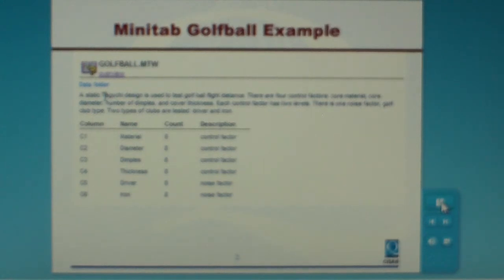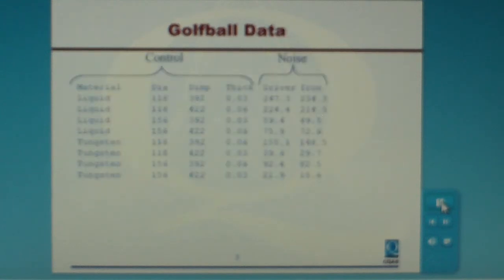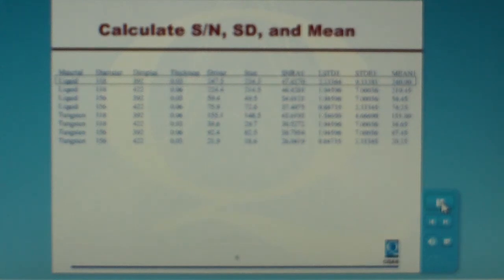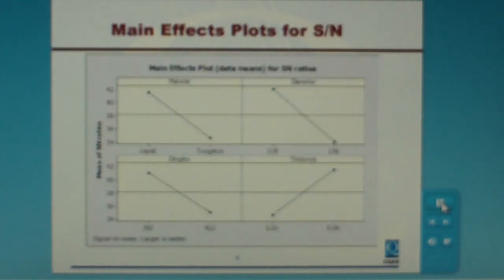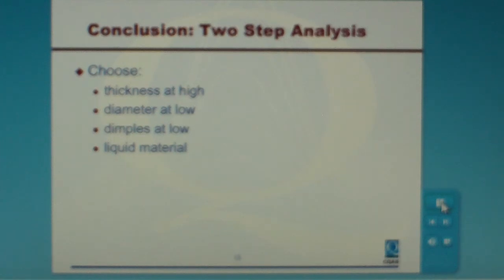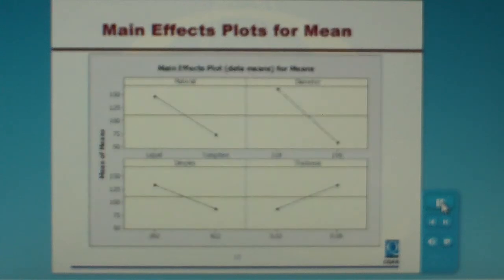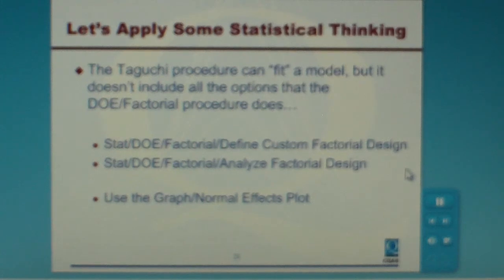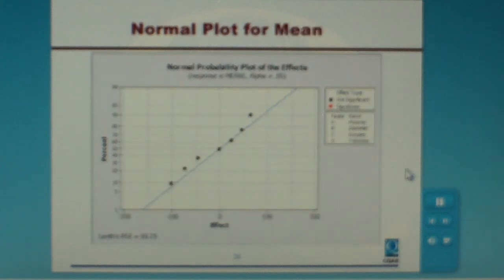TAGUCHI MOD B WALSH